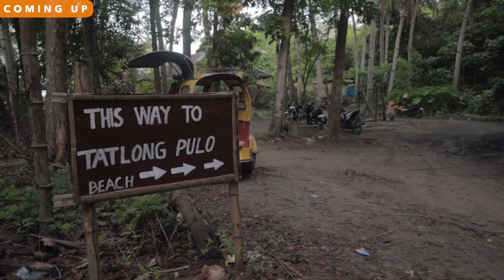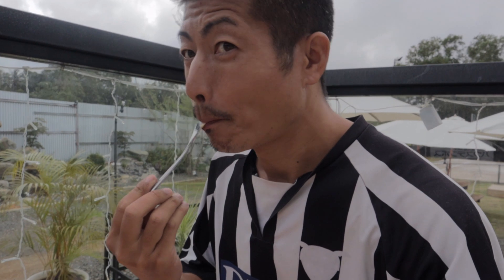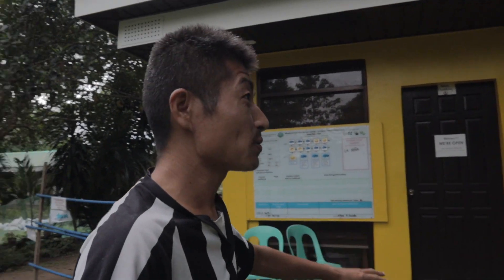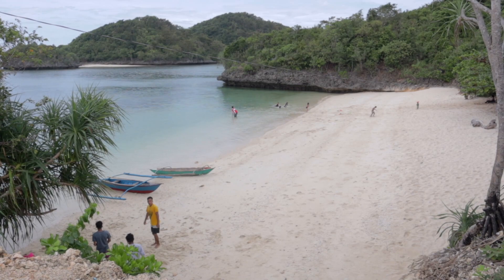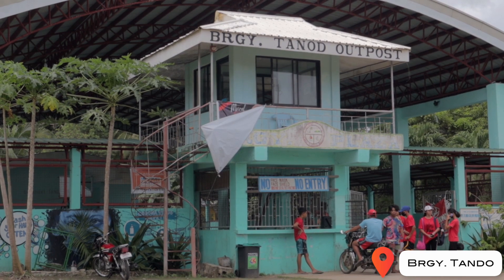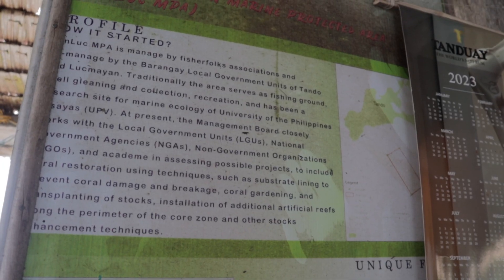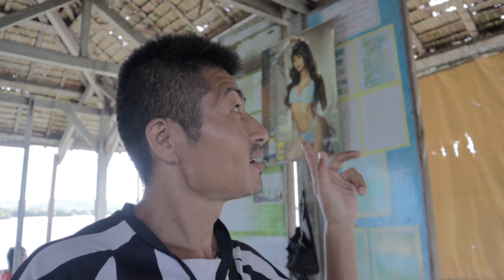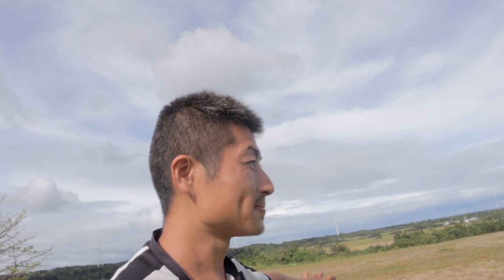I Discovered Guimaras Island's Best Kept Secret (Not Mango or Beach) - Iloilo City, Philippines 🇵🇭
Guimaras Island is one of the popular tourist destinations near Iloilo City. The island is best known for its delicious mangoes and beautiful beaches in the south for island hopping.

After the craze of the Dinagyang Festival, I went to Guimaras Island to explore its beauty. On my list, there were several popular tourist spots such as Guisi Lighthouse and Taklong Island, as well as less touristy places such as Tajanlangit Cove and a long pier in Tando.

To move from one place to another, I drove my motorcycle because each destination was far. I was told that mangoes and beaches were the best on the island, but what I realised at the end of the trip was that the roads on the island were quite nice. It was so smooth and flat and looked very well-maintained. I've driven to many places in the Philippines, but the roads in Guimaras Island were the best of the best in the Philippines so far.

📺 Watch Dinagyang Festival 🥳

🗺️ Locations 🗺️

⏳ Timestamps ⏳

00:00 - Intro
00:25 - Tatlong Pulo Beach
01:19 - The Mango Island Cafe
02:22 - Guimaras Research Outreach Station
03:13 - Guisi Lighthouse
05:13 - Tajanlangit Cove
06:57 - A long pier in Tando
09:49 - Taklong Island National Marine Reserve
11:10 - Guimaras Island Wind Farm
12:12 - Best in Guimaras Island is...